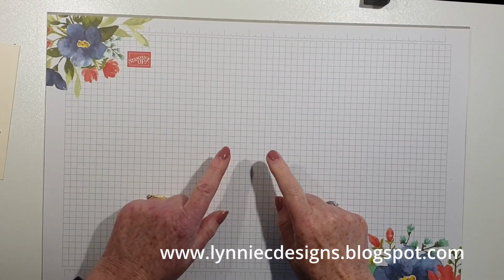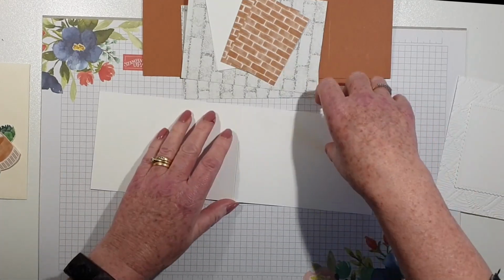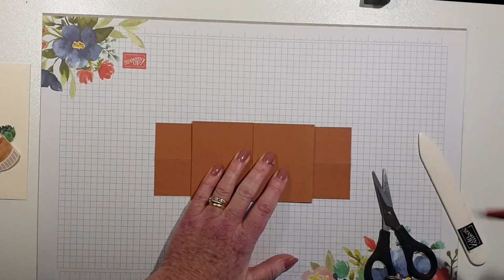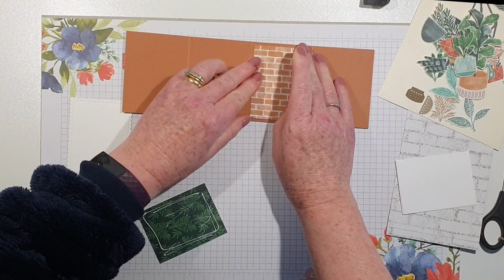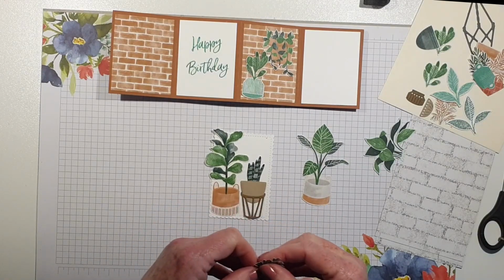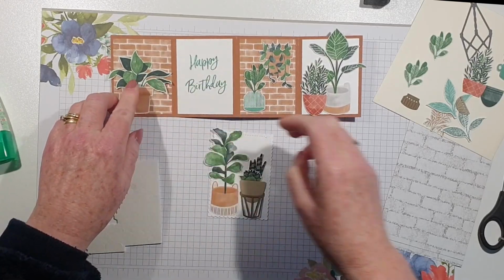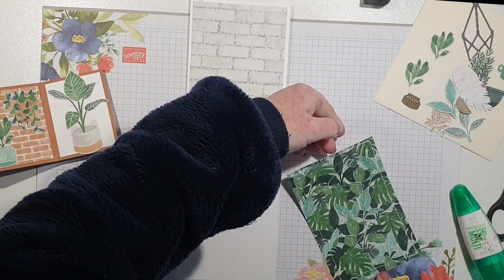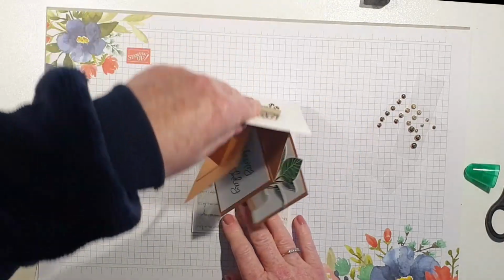Twist and Pop Birthday card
In it I show you how to make a fun twist and pop birthday card using Stampin' Up! products.